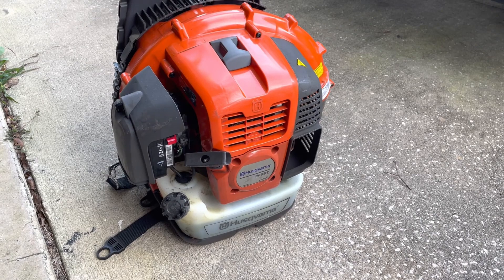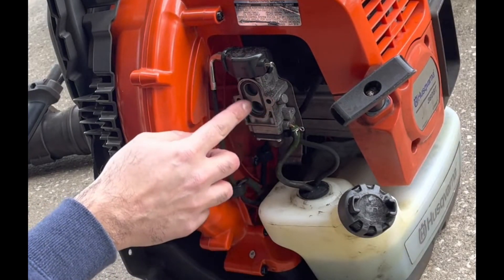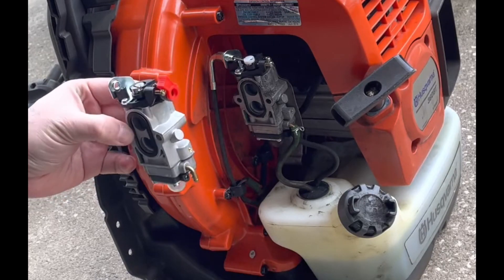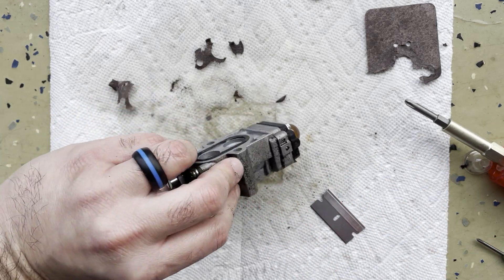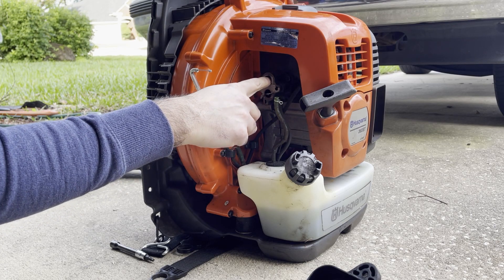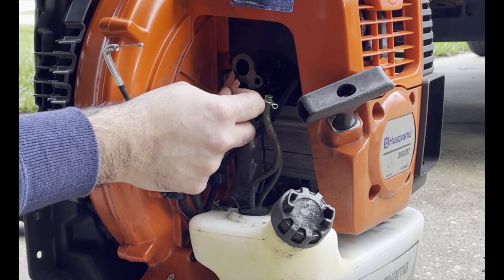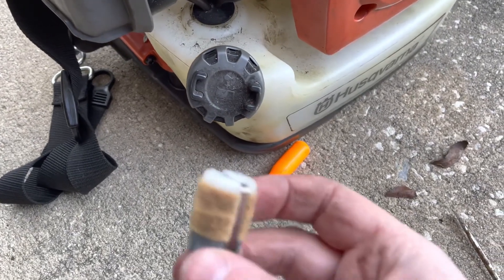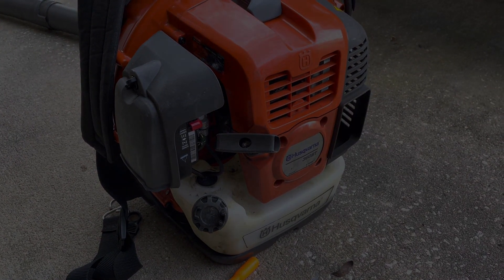Husqvarna 360 BT Carburetor Replacement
Watch as Wolfman attempts to spray "rebuild" this carb.
Parts used

Please dont do as I do. Thanks